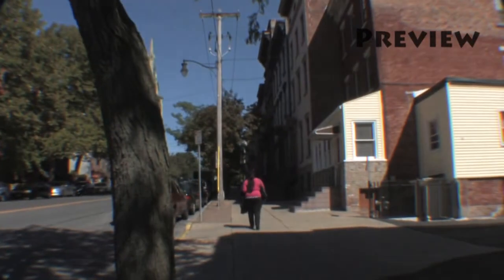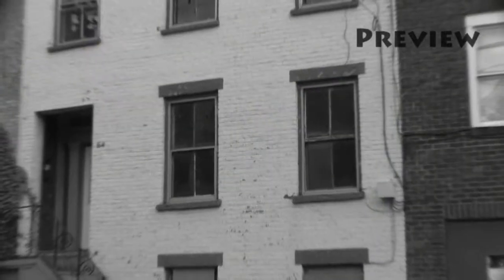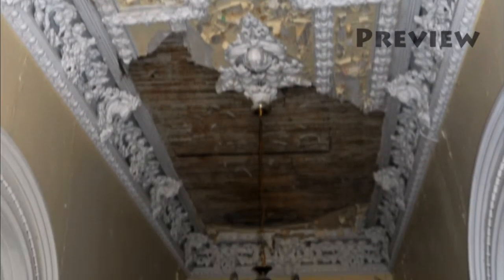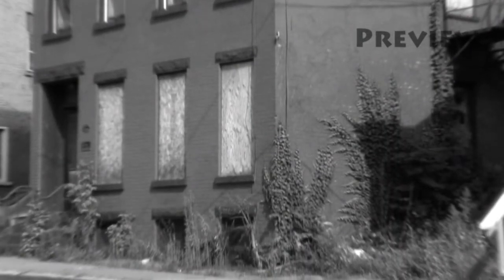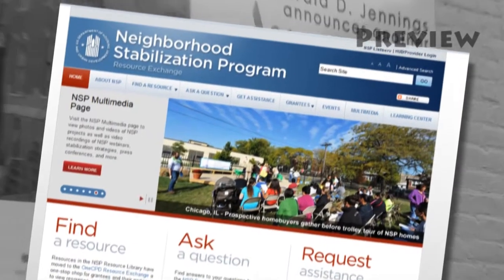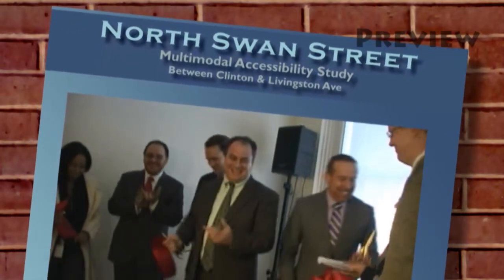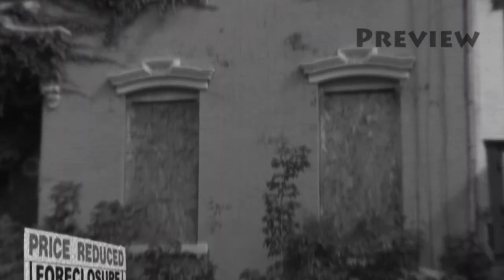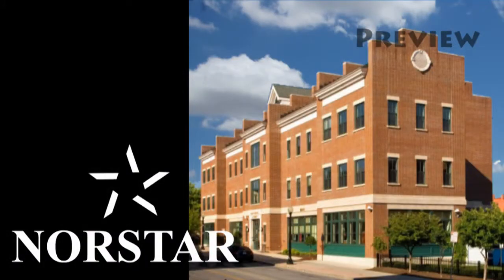NSP Ten Broeck Final 01 1